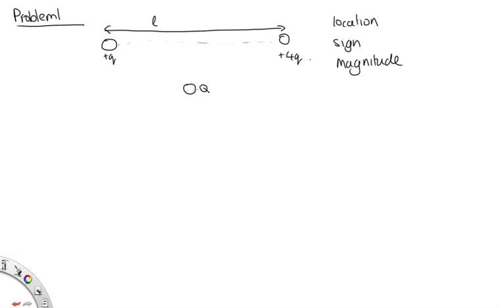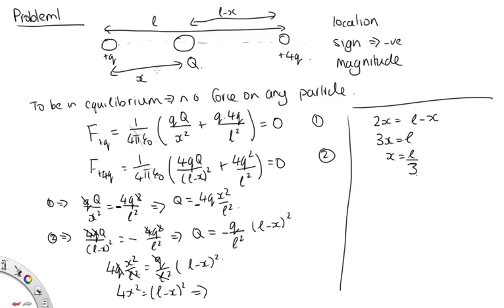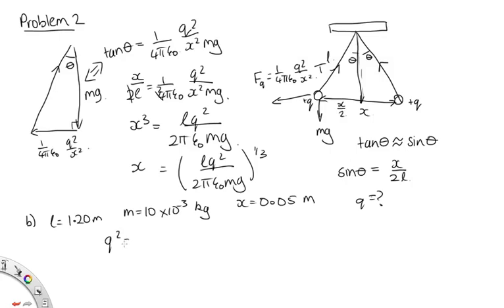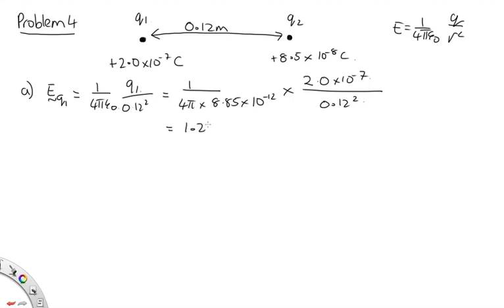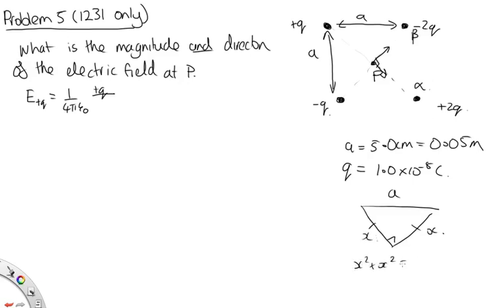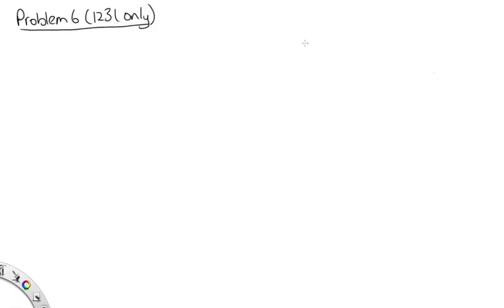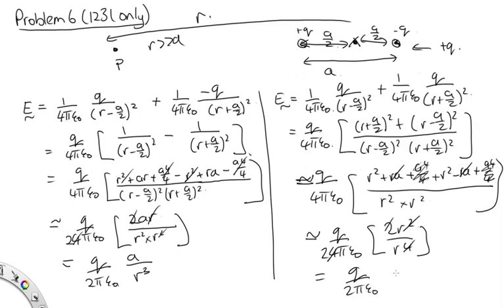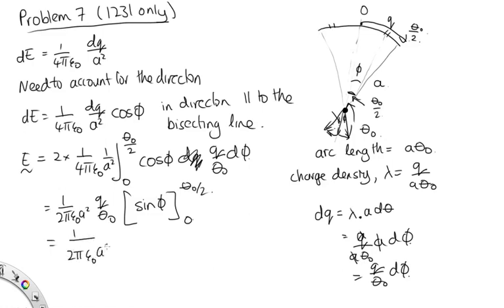1B Set 1 Part 1